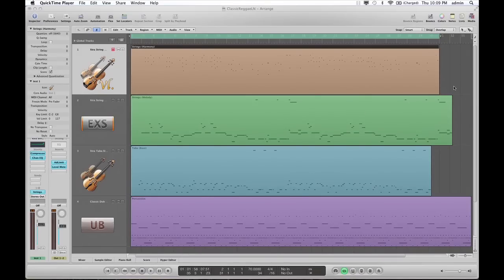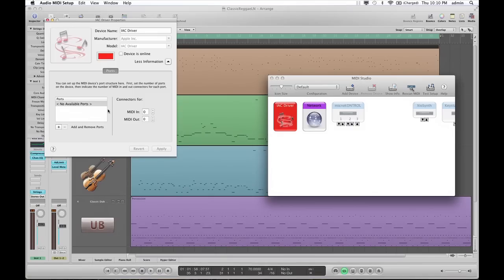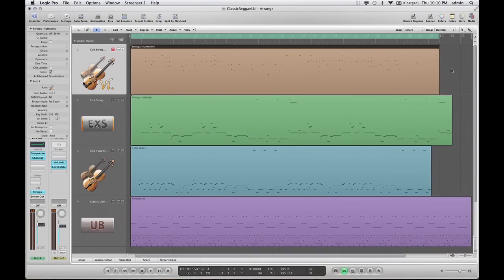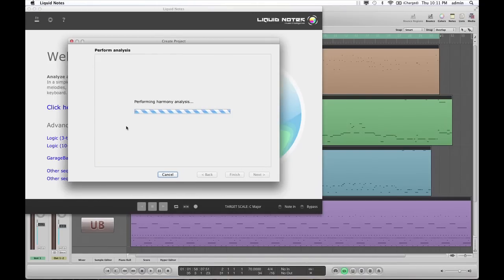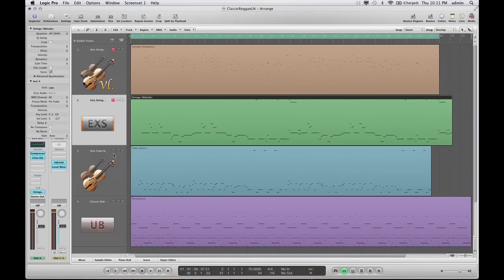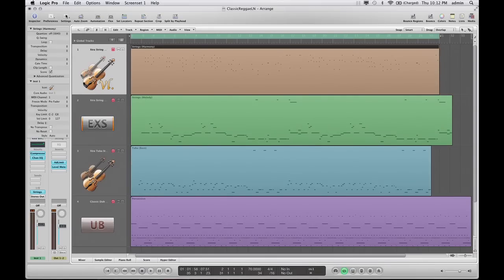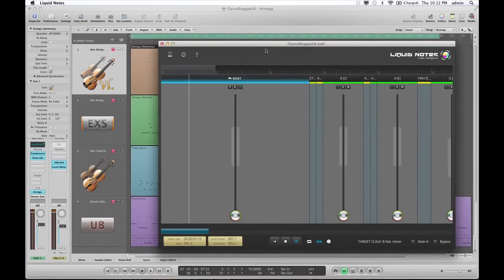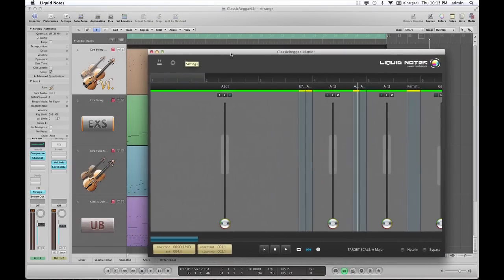LIQUID NOTES Tutorial: Set up routing in Logic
This tutorial is a step-by-step guide about how to adjust the routing settings in Apple Logic for it to work smoothly with Liquid Notes.

Thanks to the integrated setup wizard in Liquid Notes, this is really easy. Simply follow the instructions in this video and you should be up and running in a minute or less.

Liquid Notes is an intelligent music production tool that assists you with chords, scales, and harmonic movement.